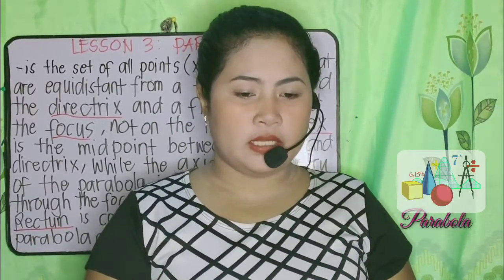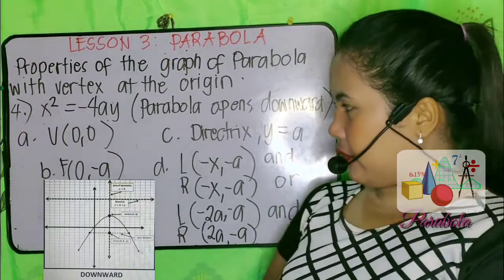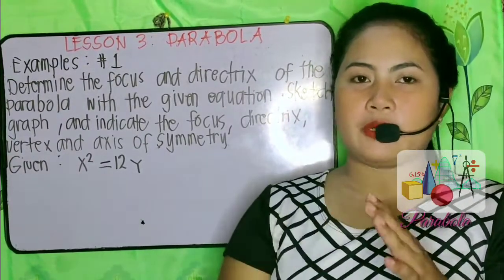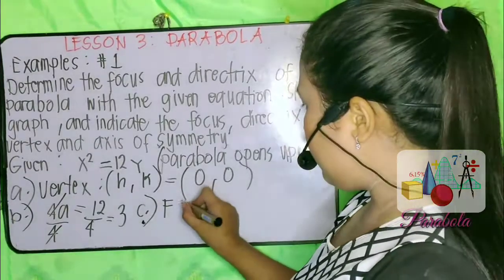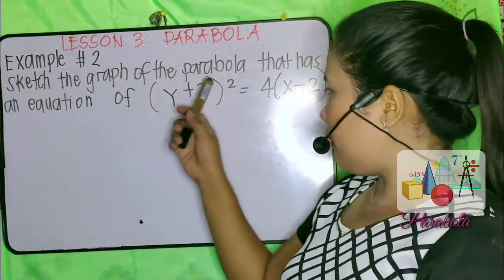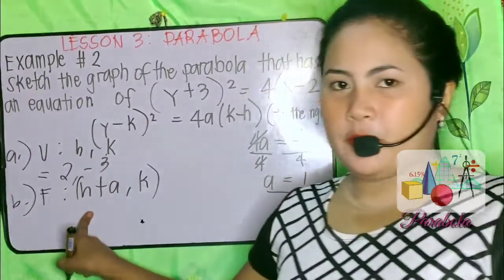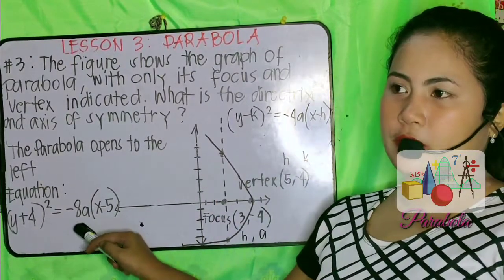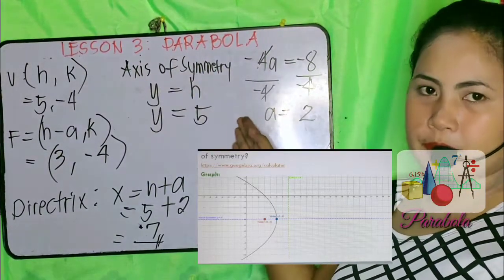LESSON 3: PARABOLA